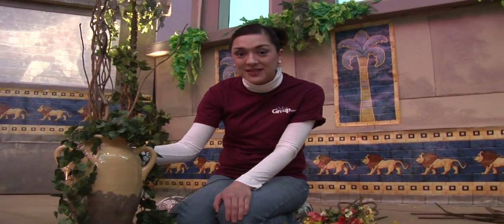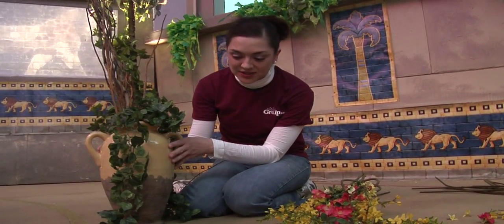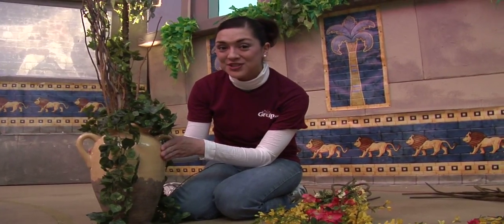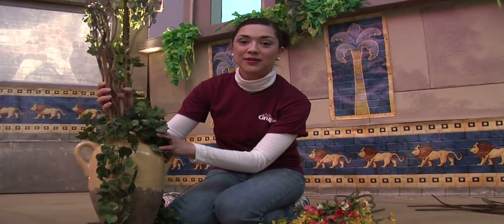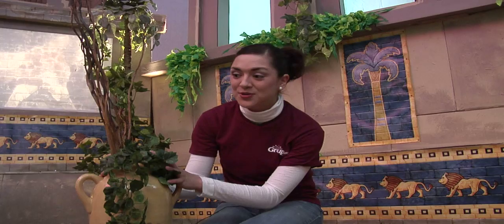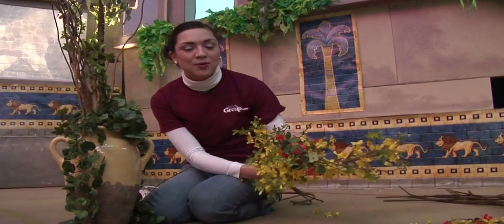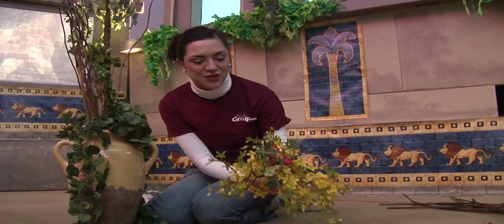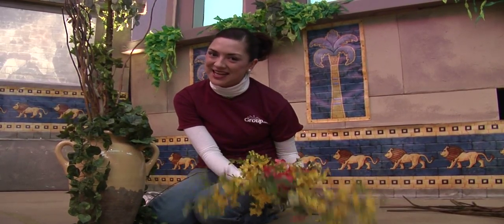Babylon VBS Decorating - Jug Embellishment | Vacation Bible School | Holy Land Adventure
Our decorating expert Shannon shows you how to create the perfect Babylon jug embellishment!